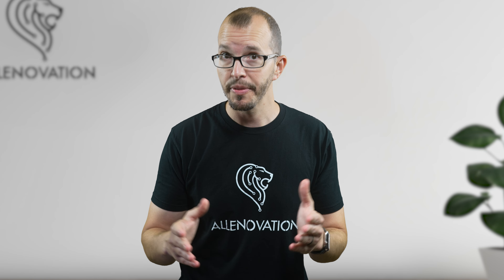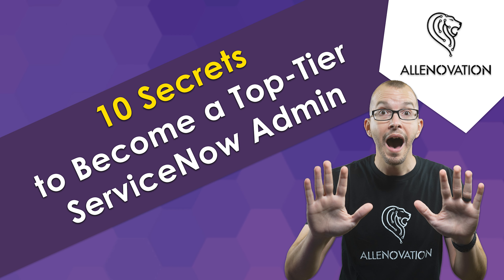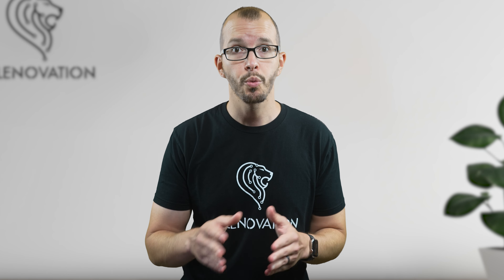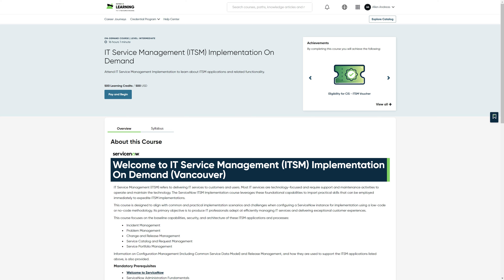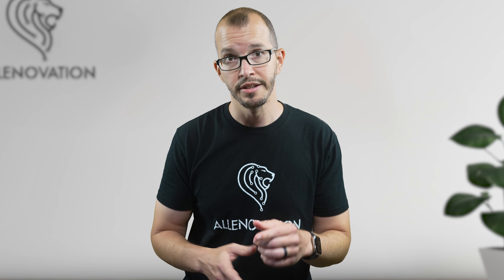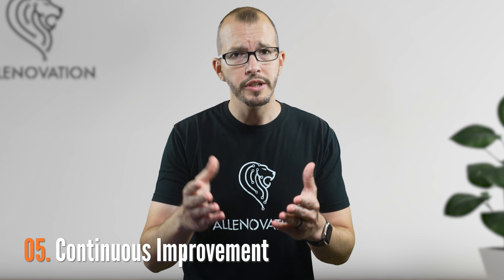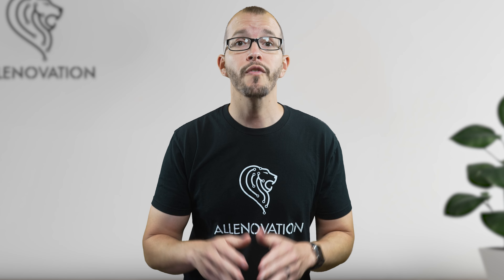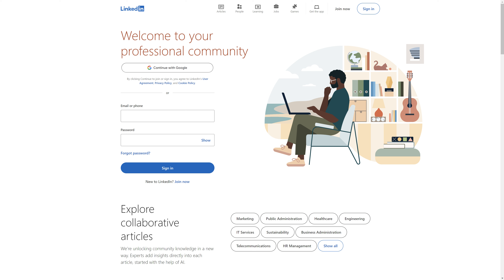Transition from Business Analyst to ServiceNow Admin or Developer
Navigating the ServiceNow job market can feel like a maze, especially for junior talent just starting out . Many Business Analysts are eager to transition to ServiceNow Admin or Developer roles, but often find themselves lost without a clear roadmap. With an ecosystem flooded with minimal experience, how do you stand out and successfully make the leap?

In this video, we’ll break down 5 critical tips you need to know right now that will help you transition smoothly into ServiceNow Admin or Developer role.